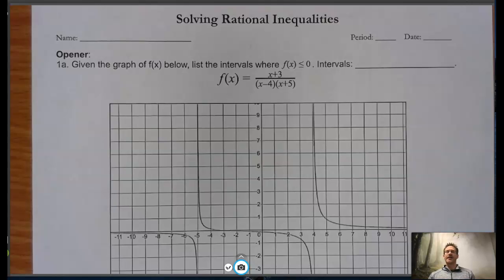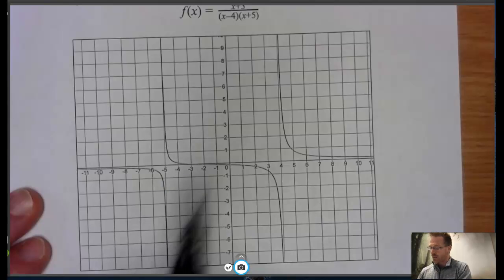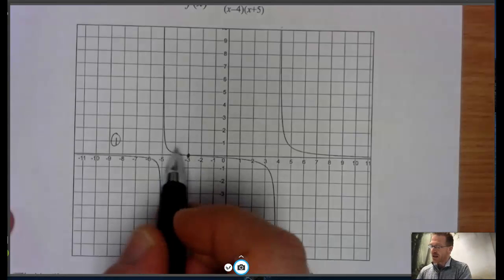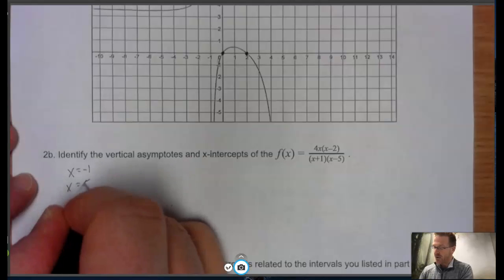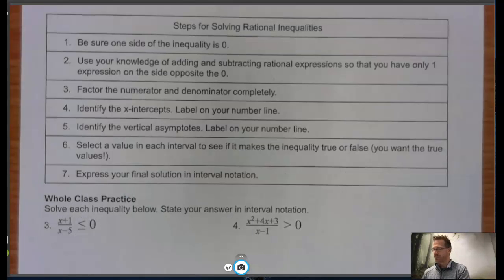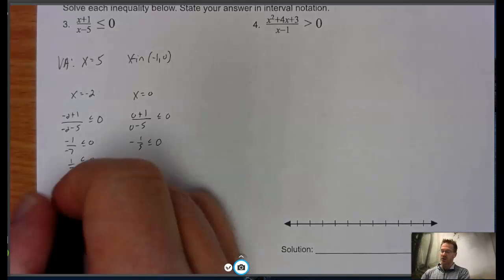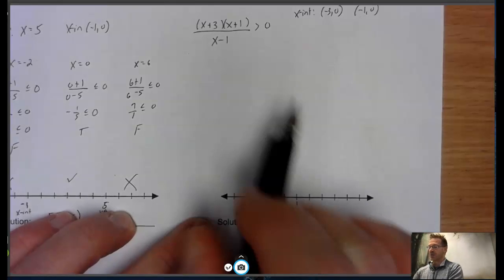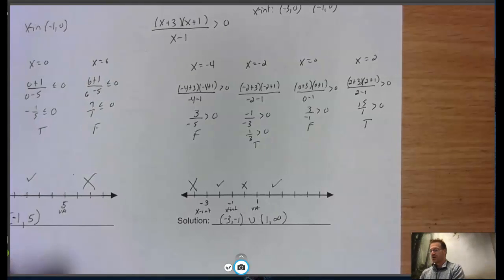Alg2 Unit 7 Lesson 10